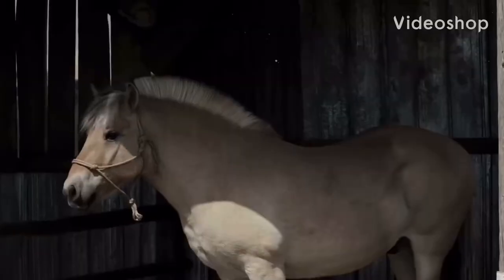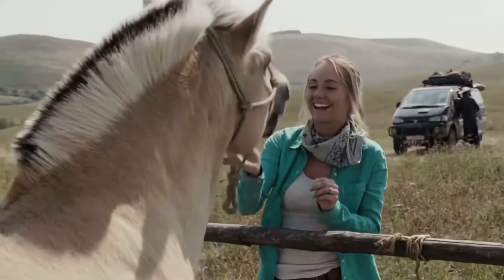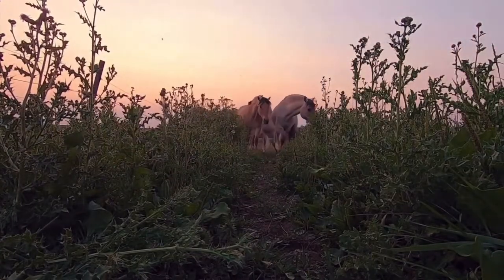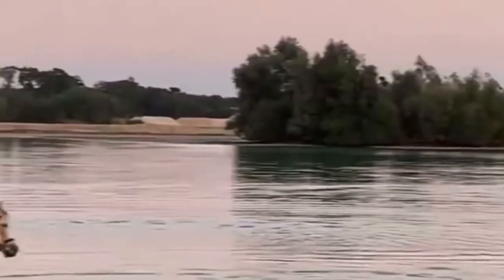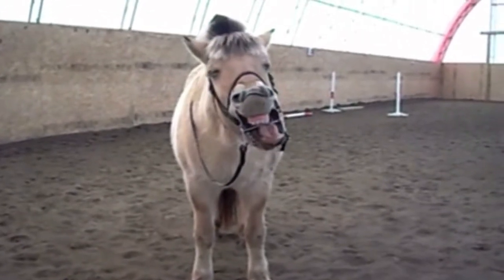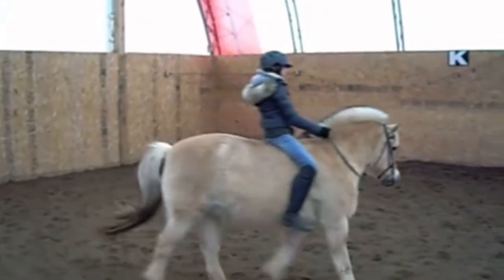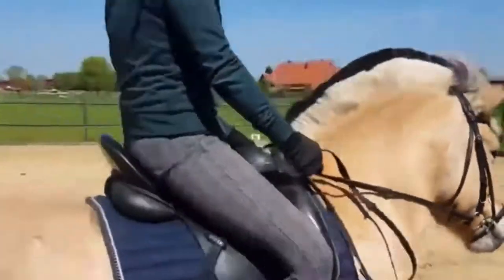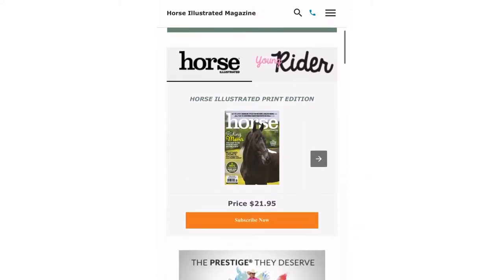The Norwegian Fjord Horse 🐴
Is a very awesome breed! They’re very beautiful too!!

Please watch my video and learn about this incredible breed!! 🐴

I’d highly recommend them! 😆🐴💓

Fun Fact: Attila from Heartland is a Fjord Horse!
Also Sitron from Frozen

Follow me @Lizzie_the_cowgirl